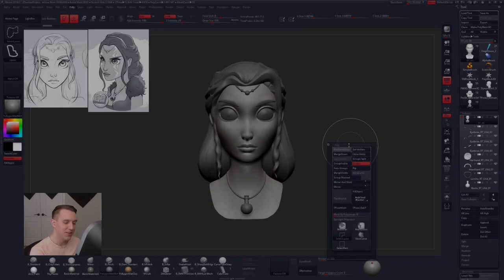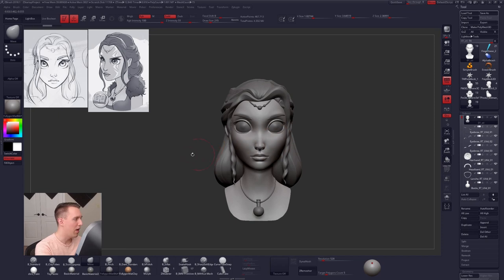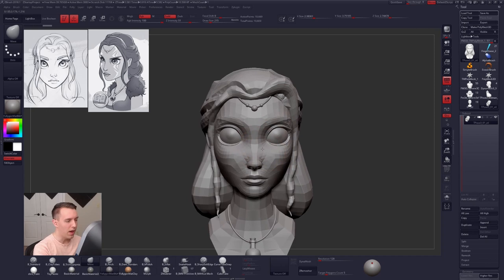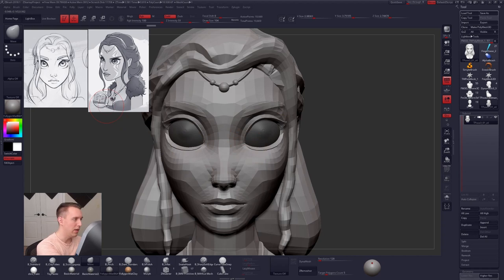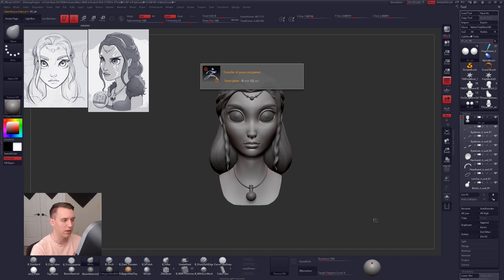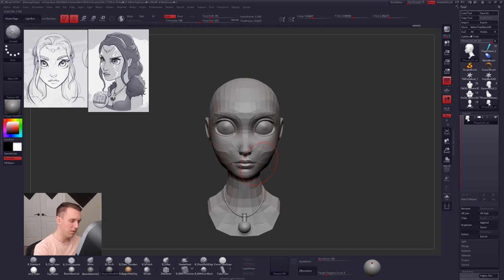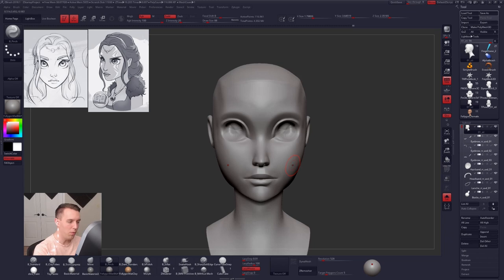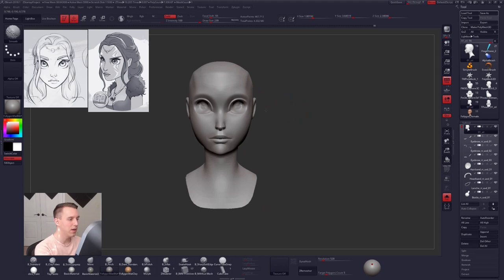ZBrush Sculpting Female Head Tips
In this video we will be assessing a sculpt sent in by Sasho Lazeski. Original concept by Legends of Fargus. Sculpting heads is really tough, but don't feel discouraged! Really get that mileage up and you will eventually get there.